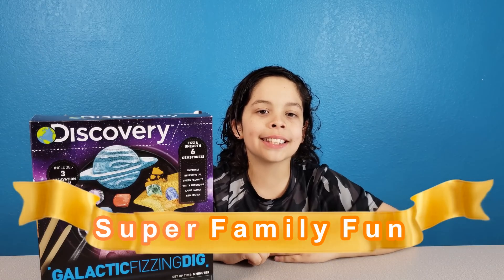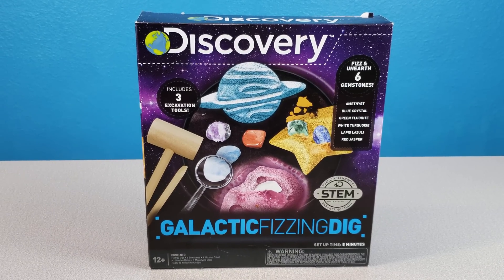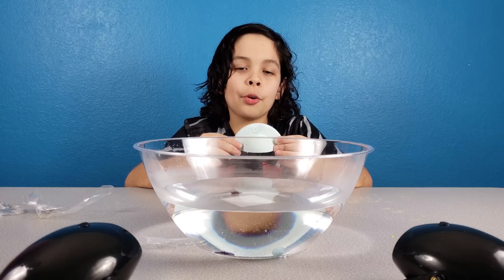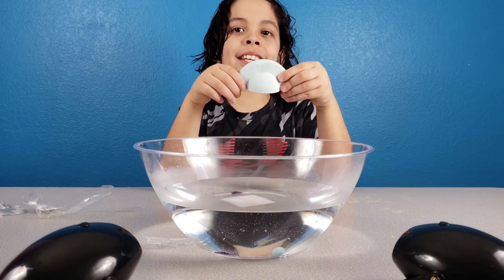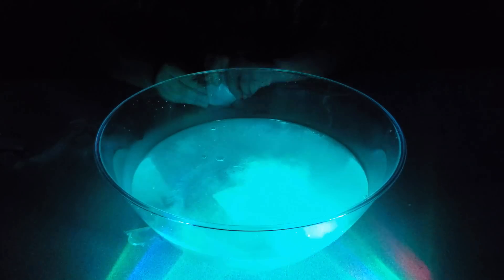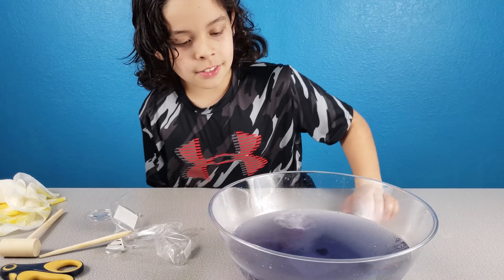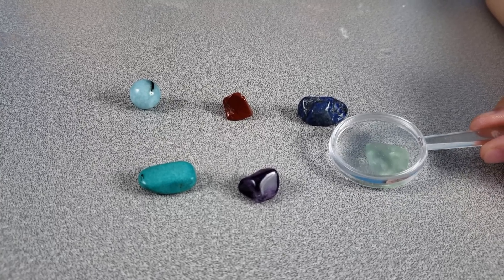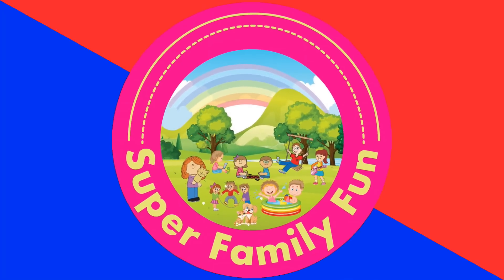Discovery Galactic Fizzing Dig | Super Family Fun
Here is our review of the Discovery Galactic Fizzing Dig set.

Unearth 6 real gemstones: discover your inner archaeologist and unearth 6 real gemstones
Exciting reveals: dig your way through vibrant and fun shaped digs or place them into a bowl of water and watch a fizz, pop and bubble Reaction take place to reveal the gemstones
Learn to use excavation tools: 3 excavation tools included to get a real feel for digging and chiseling away
Fun fizzing dig shapes: Includes 3 colorful and fun shaped fizzing digs including a planet fizz dig, an asteroid fizz dig, and Star fizz dig
Identify gemstones: take a closer look at the patterns and colors of each gemstone using the magnifying glass like a true Gemologist.